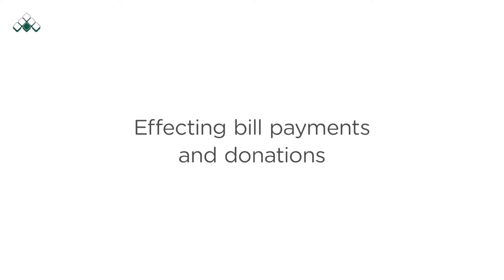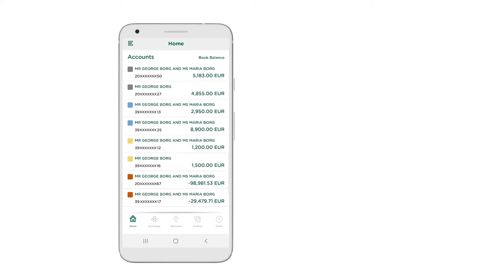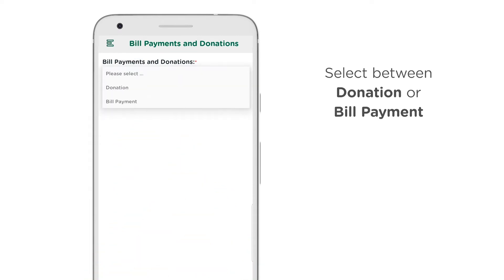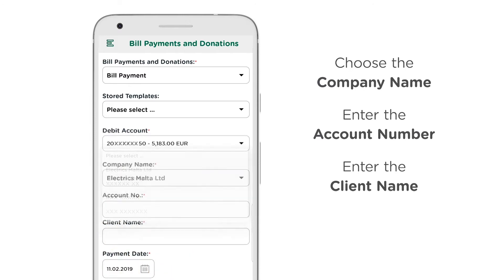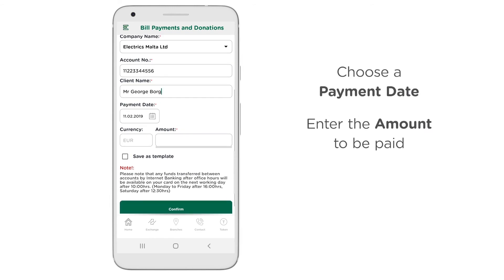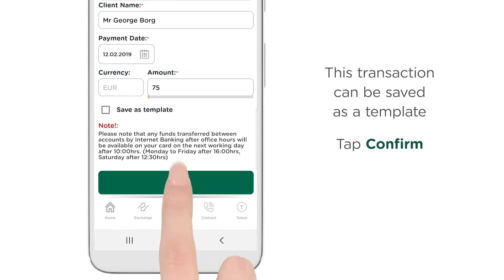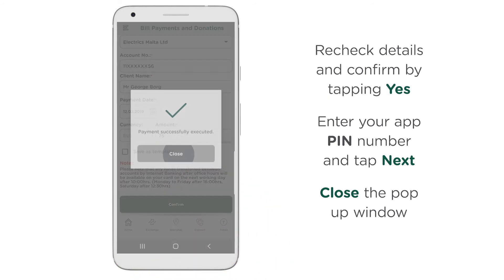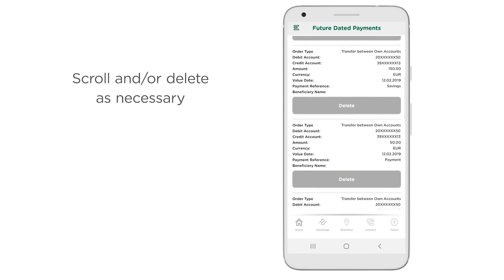Effecting bill payments and donations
myAPS internet and mobile banking is a service, which makes your everyday banking simple, secure and convenient. myAPS is accessible anytime, anywhere.